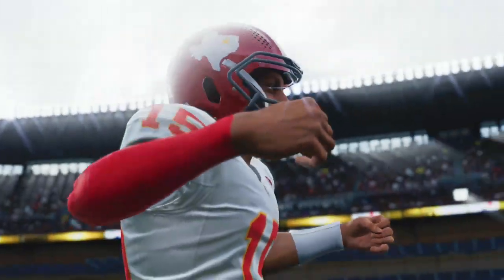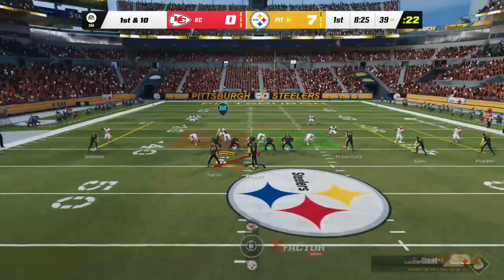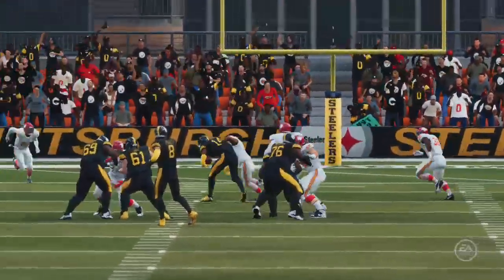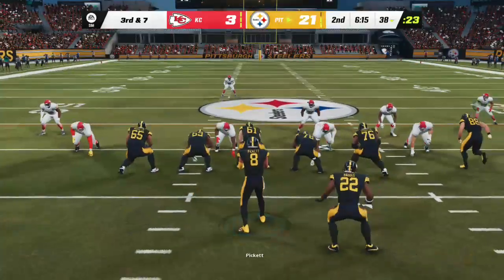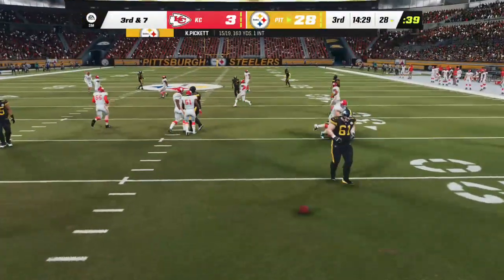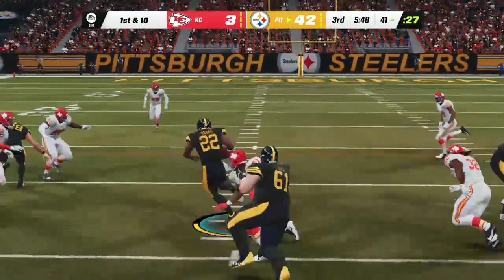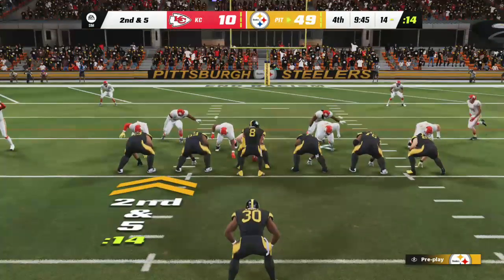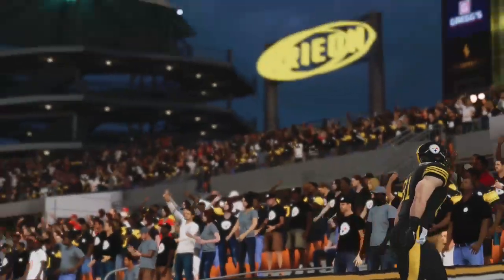MADDEN 23 GAME PLAY KC VS STEELERS